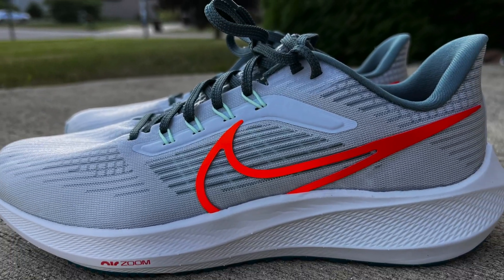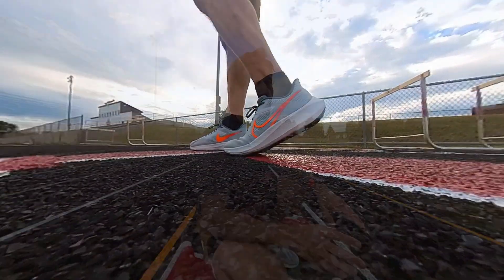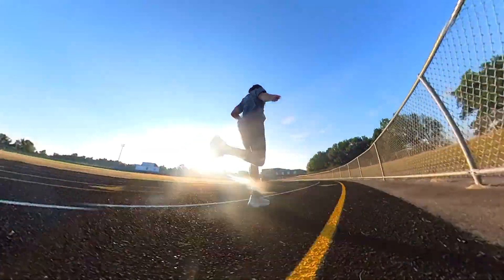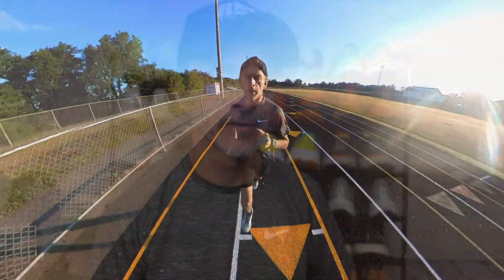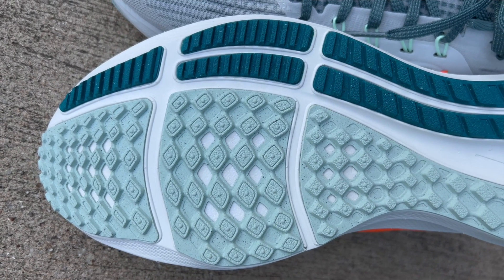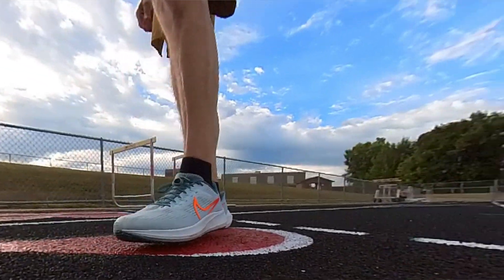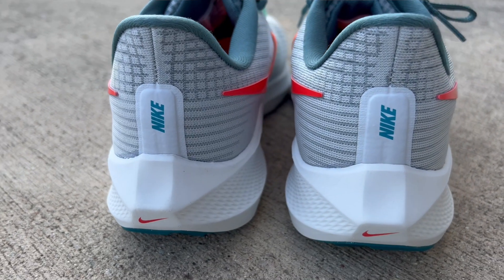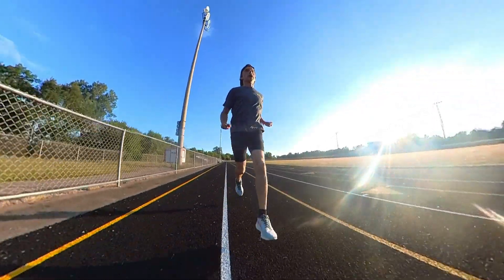Nike Pegasus 39 | Daily Trainer Running Shoe Review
This video is my first impressions of the Nike Air Zoom Pegasus 39 daily trainer running shoes. The retail price for the Nike Air Zoom Pegasus 39 is $130.00 U.S. dollars. They are a neutral road shoe that I ordered true to size and they fit me perfectly. Enjoy the video.

New Balance Fresh Foam X 1080 V12
Hoka Mach Supersonic
Hoka Mach 4
Hoka Bondi X
Asics Nobablast
New Balance
Asics Novablast

Best Daily Trainer Running Shoes of 2022